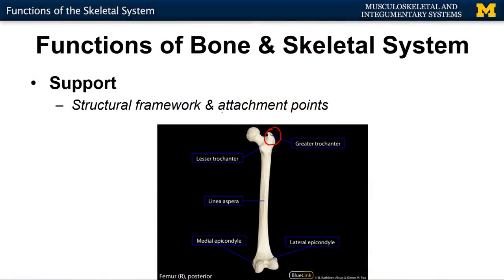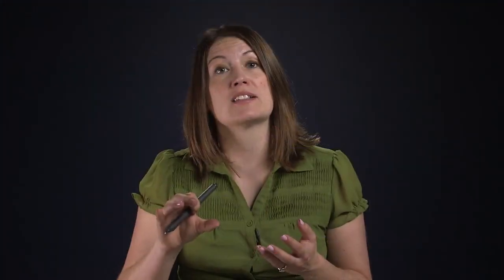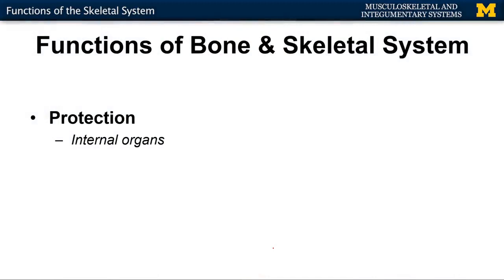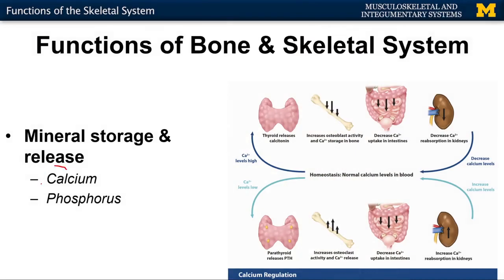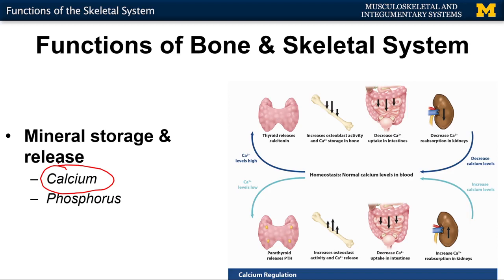Skeletal System: Functions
A short lecture by Dr. Kathleen Alsup introducing students to the function of the skeletal system within the human body.